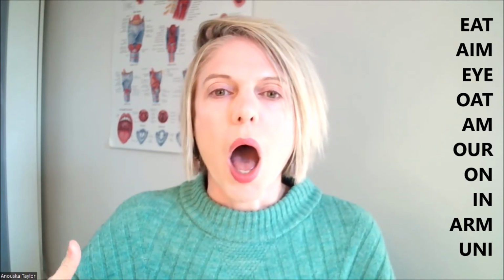Does your voice feel strained when you speak? A simple technique to reduce tension in the voice.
👑 WORKING PRIVATELY WITH ME

My private voice coaching programmes, (£5.5K and £10K containers) are designed exclusively for high-level leaders, founders, executives, entrepreneurs and visionaries, who are ready to unlock absolute vocal sovereignty and executive presence.

Please note two important dynamics of my approach:

1. Whilst my work utilises deep, transformative Jungian depth psychology concepts to understand the psyche and dismantle the armour holding your voice back, this is NOT therapy!  I am a master coach, not a therapist.  This container is entirely focused on personal sovereignty, leadership expansion and future-focused transformation.

2. Technique is included, but depth is the lead.  We will absolutely work on the physical mechanics of your voice, so you learn how to access the most free, effortless, expressive and powerful version of your voice.  However these technical components are layered in strategically once we have addressed the deeper root cause.

🎤 DO YOU JUST WANT BASIC VOCAL TECHNIQUE?
Please enjoy my extensive library of videos on YouTube.  Or to go a little deeper, purchase my online course Empowered Speaking.  This 4-part course is designed to give you the fundamentals in voice production, so you can access more potential and freedom in your speaking voice.

🎤 DO YOU WANT AN INTRO TO MY JUNGIAN DEPTH PSYCHOLOGY APPROACH TO THE VOICE?
A great entry point is my online course, Free Your Mind, Free Your Voice.  This 4-part course is designed to give you a deeper understanding and awareness of your unconscious mind and how it's really driving your current vocal habits.

🎤 FREE DOWNLOADS
Voice Prep Guide for Speakers